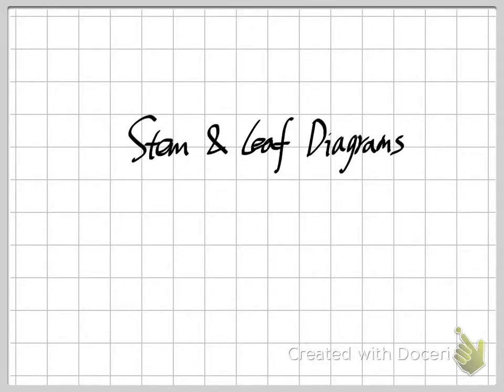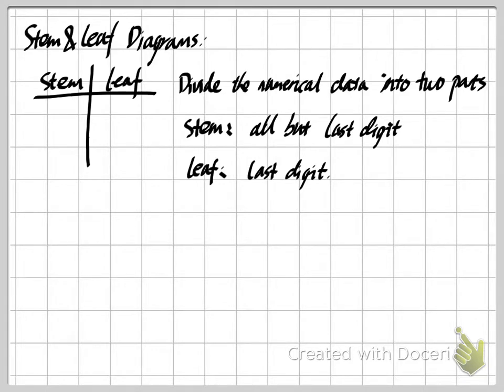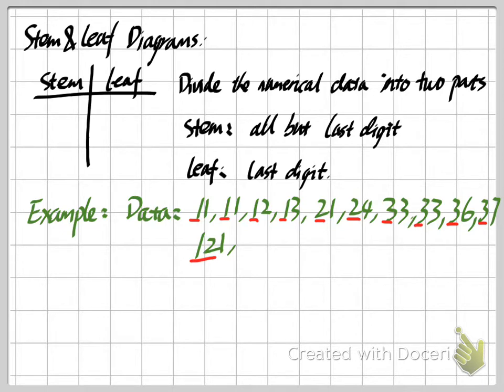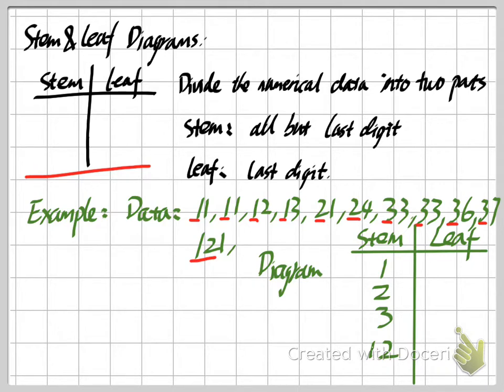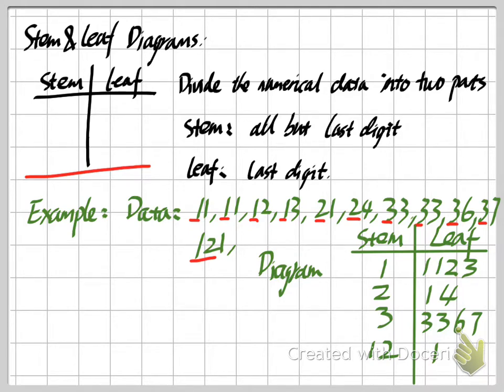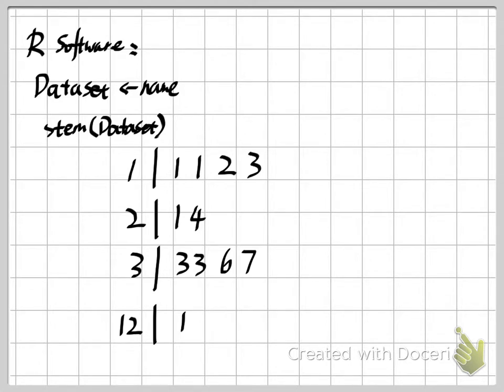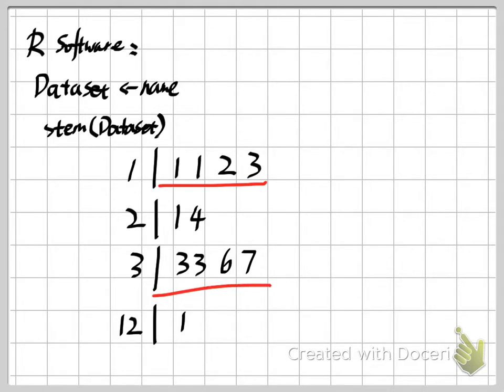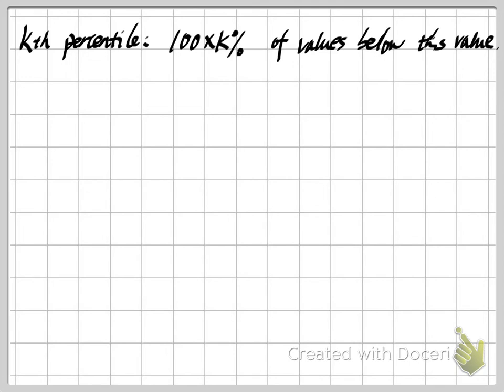Statistics - Stem & Leaf Plot & Quartile & Percentile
In this video, I'll introduce how to draw a stem and leaf plot to visualize a numerical data set and definitions of quartile and percentile in statistics.